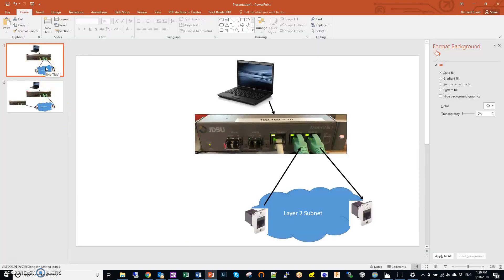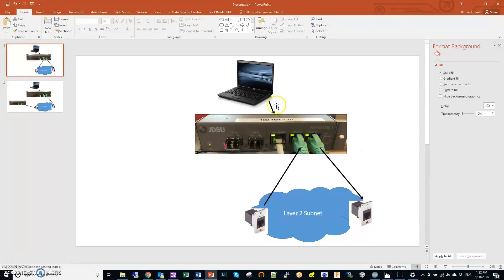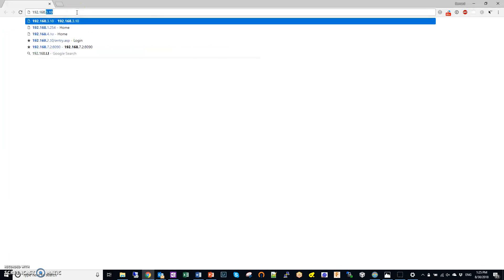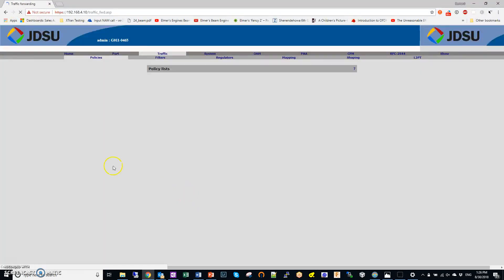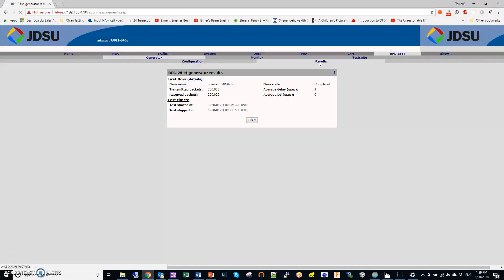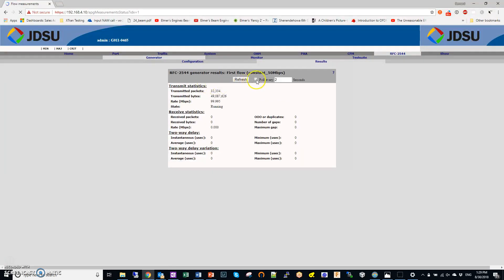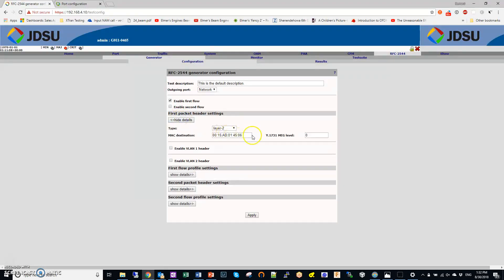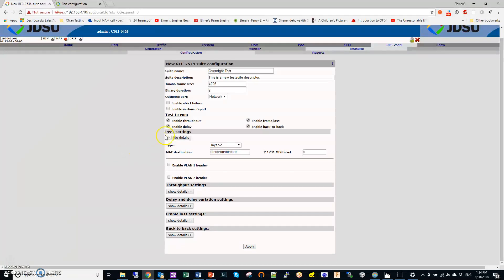MetroNID Ethernet Tester